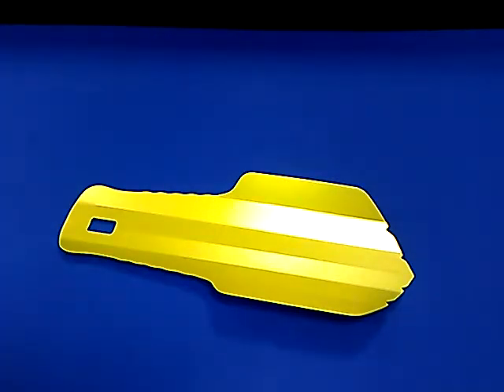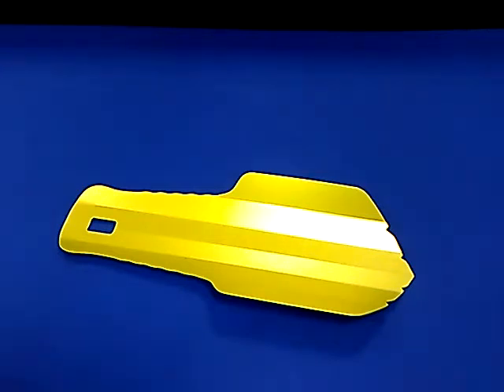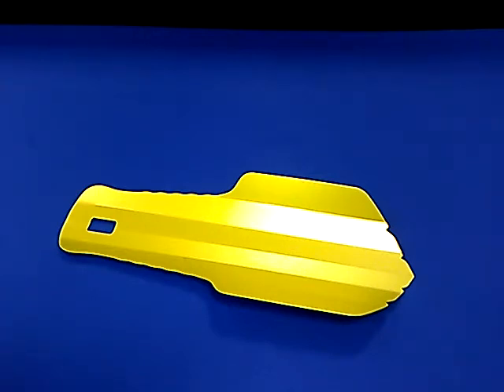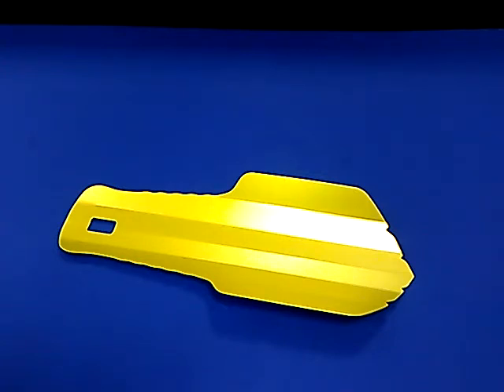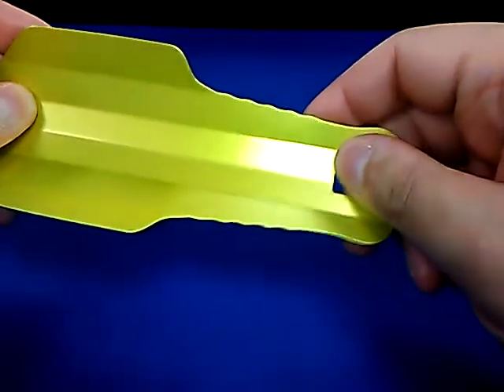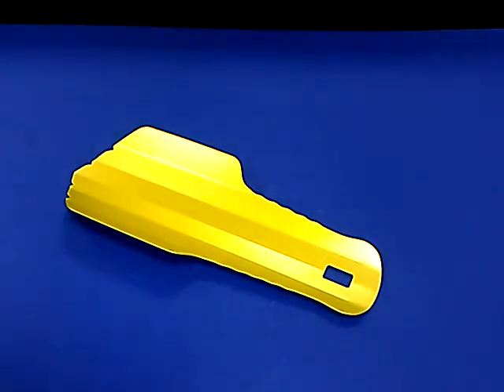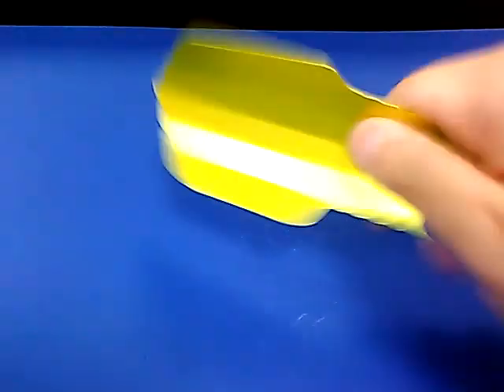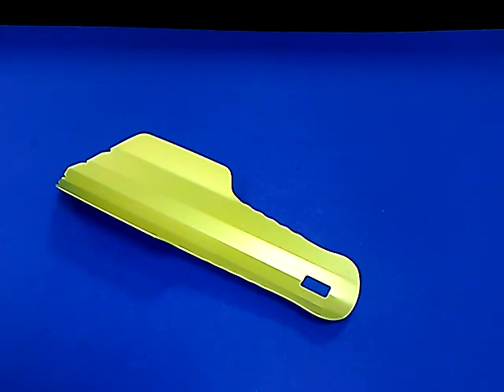The Deuce of Spades review.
Note: The ridges and tip are a bit sharp. I recommend wrapping the tool in a thick paper-towel before placing it in your BOB.

The Deuce #2 ultralight trowel.
Length at tip to rear: 6 7/8"
Weight: .6 of an ounce
Width at widest point: Just over 2 1/2"

Designed in Colorado, USA
by: TheTentLab.com

Price ~ $19.95

by: DAC